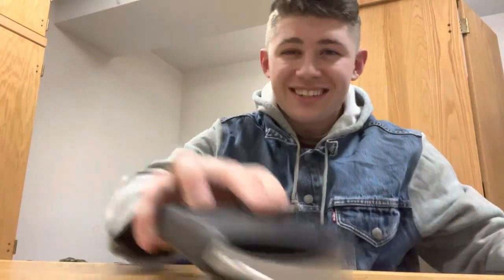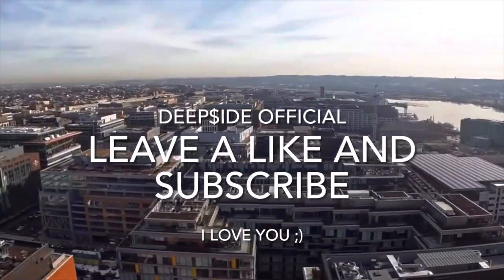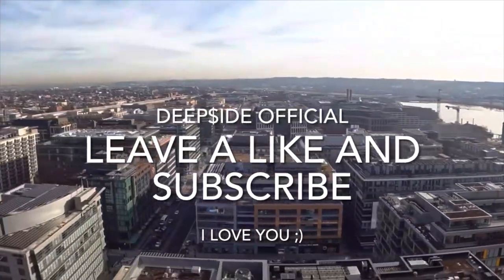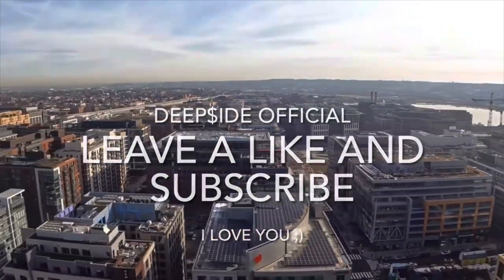3 LIFE HACKS I USED IN BOOTCAMP!!! (**MUST WATCH**) (2023)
If you watched all the way through comment, "DEEPSIDE THE GOAT"

DEEPSIDE
DEEPSIDE OFFICIAL
DEEP$IDE